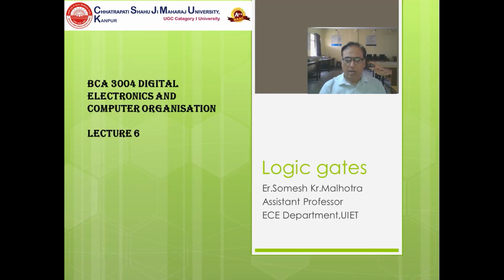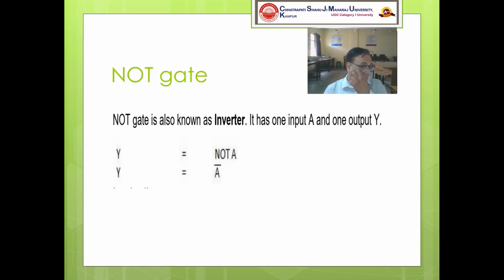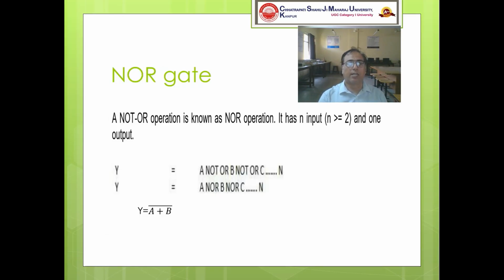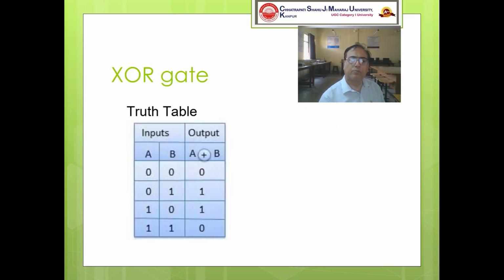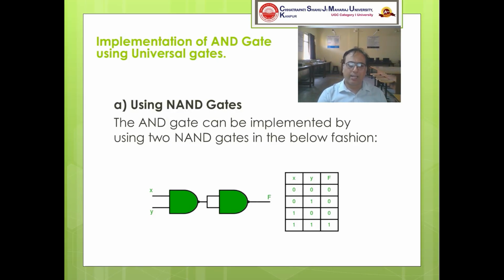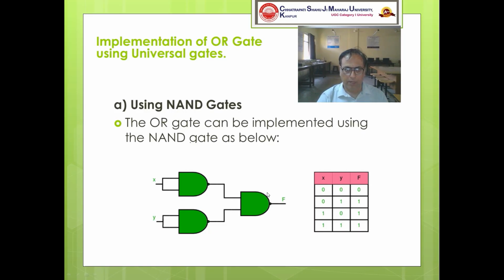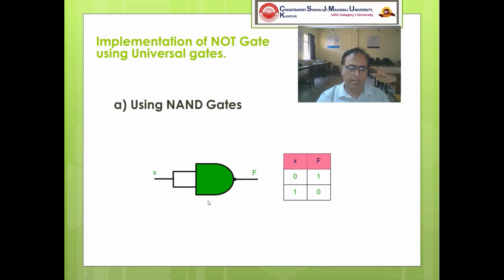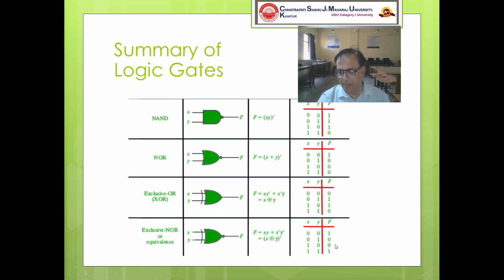Unit1 lecture 6 logic gates New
In this video, we dive into the world of logic gates, the fundamental building blocks of digital electronics and computer systems. Whether you're a beginner or just looking to refresh your knowledge, this video covers:

An introduction to what logic gates are and their importance in computing.

Types of Logic Gates:
A clear explanation of the most common logic gates: AND, OR, NOT, NAND, NOR, XOR, and XNOR. Learn how each gate works and how they are represented in truth tables.

Truth Tables & Circuit Diagrams:
Understand the truth tables associated with each gate and how they relate to digital circuits.

Applications of Logic Gates:
Discover how logic gates are used in computer processors, calculators, control systems, and more.

Whether you're a student, hobbyist, or enthusiast, this video will help you grasp the essential concepts behind logic gates, making it easier to build your own digital circuits and understand how modern electronics function.